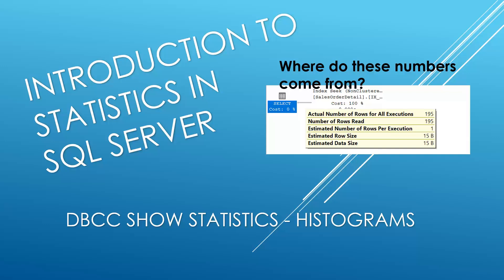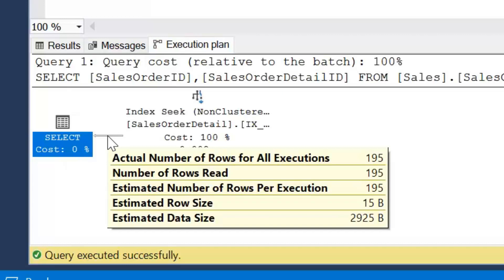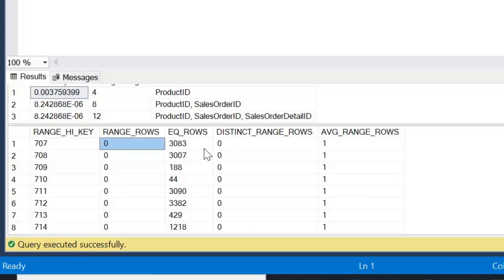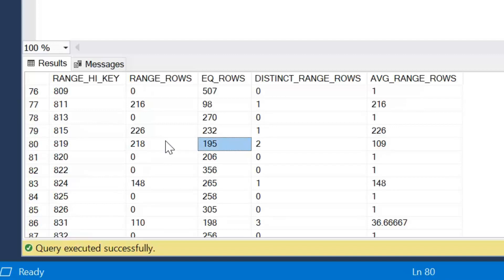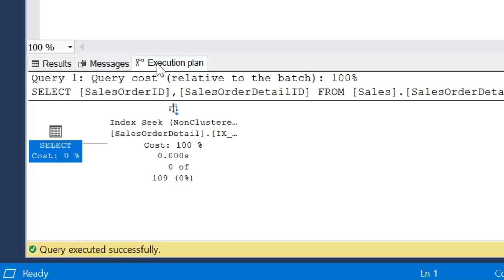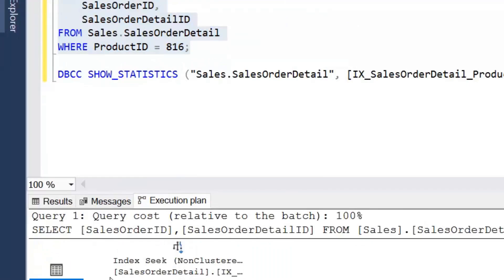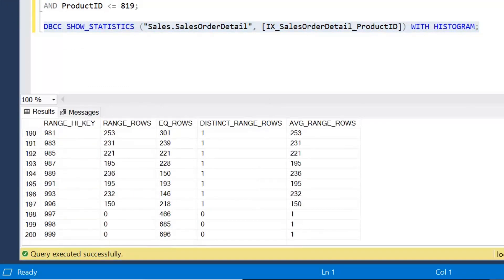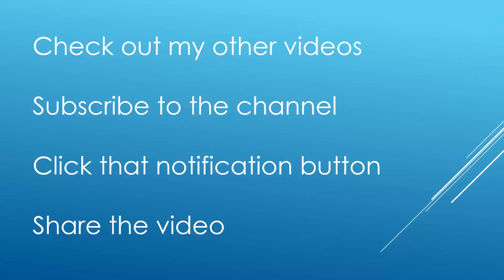Introduction to Statistics in SQL Server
In this SQL Tutorial, I use the AdventureWorks2019 database, if you wish to follow along you can download the .bak file

In this video I provided an introduction as to how statistics are created and maintained in SQL Server.  Statistic objects include a header, density and histogram which is what I mainly cover.

Ever wondered when looking at an execution plan where the estimated number of rows come from, in this video I show you exactly how you can look at the histogram of an statistics object and find out what number will be produced.

DBCC SHOW_STATISTICS is a database console command, we need to pass in the table or indexed view name and either an index name, statistics object name or column name.  It will return the header, density vector and histogram, we can also add the WITH option which will return the relevant result set.

Histograms have up to 200 steps and are only stored for the first column of an index.  We can use DBCC SHOW_STATISTICS to retrieve the statistical information that is stored, I have included some code samples below if you want to follow along and are using the AdventureWorks database, if you are using a different database, you will need to change the table and index when running DBCC SHOW_STATISTICS.

Code examples:

SELECT
 SalesOrderID,
 SalesOrderDetailID
FROM Sales.SalesOrderDetail
WHERE ProductID = 819;

DBCC SHOW_STATISTICS ("Sales.SalesOrderDetail", [IX_SalesOrderDetail_ProductID]) WITH HISTOGRAM;